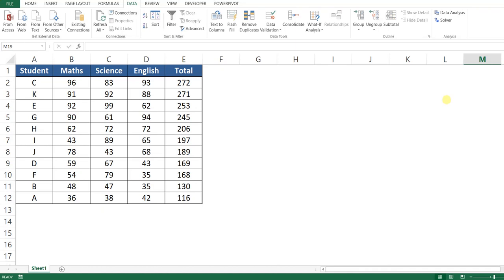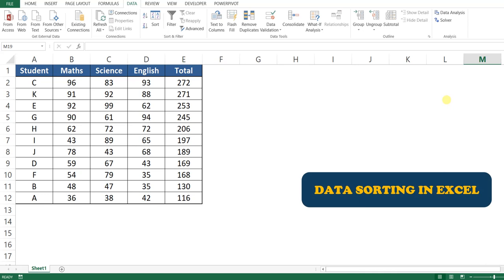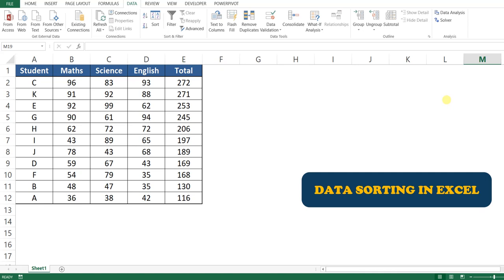Data Sorting in Excel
We will learn 04 different methods of Data Sorting in Excel in this video tutorial:
1. A to Z Sorting
2. Z to A Sorting
3. Smallest to Largest Sorting
4. Largest to Smallest Sorting